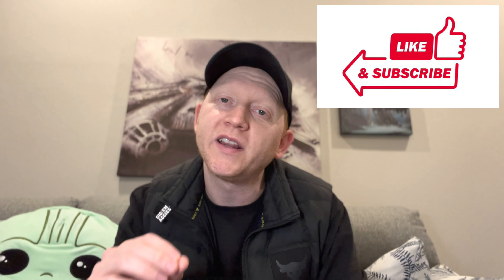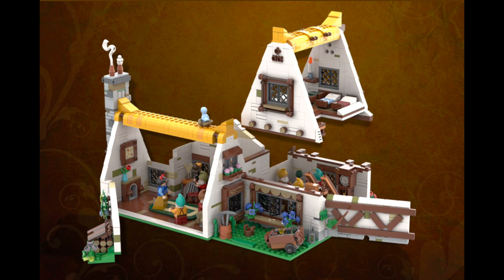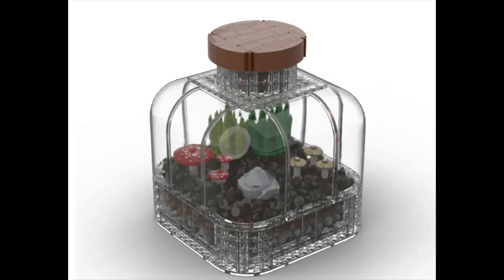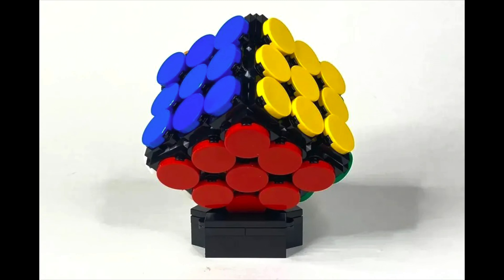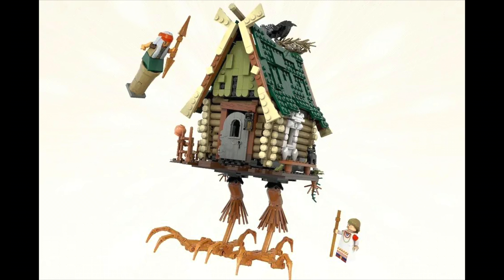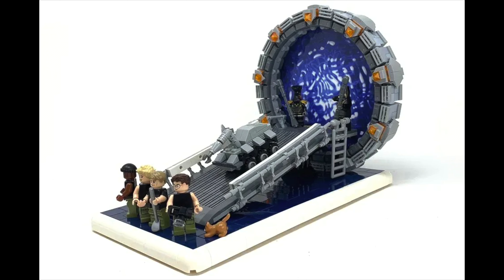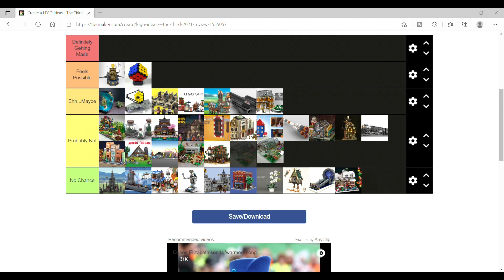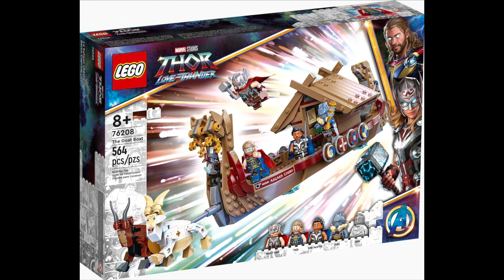LEGO IDEAS REVIEW REACTION & PREDICTIONS!! - New LEGO Ideas Set & Predicting the Next Review Results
In this video I react to the most recent LEGO Ideas Review, take a look at the winning sets, and then spend the rest of the video trying to predict the results of the next LEGO Ideas Review. Also, feel free to use the chapter to jump around to what interests you.

If you like content like this, let me know down in the comments.

Chapters:
0:00 - Introduction
0:20 - LEGO Ideas Review Impressions
0:42 - Set #1: The A-Frame Cabin
1:32 - Set #2: BTS Dynamite
2:42 - Rejected Set - Seven Dwarfs’ Cottage
3:10 - Prediction Time: Ground Rules
4:01 - Analysis of Each Set Up for the Next Review
17:22 - Predictions for the Next LEGO Ideas Review
17:59 - LEGO Sets I’d Pick for the Next LEGO Ideas Review
19:11 - Honorable Mentions
19:50 - End Cap